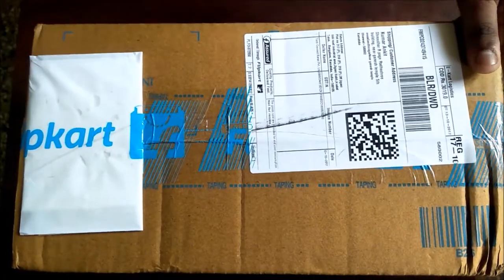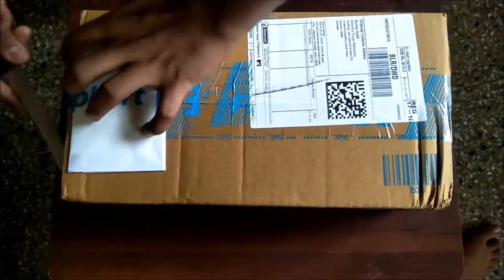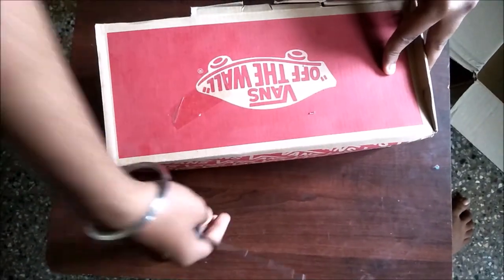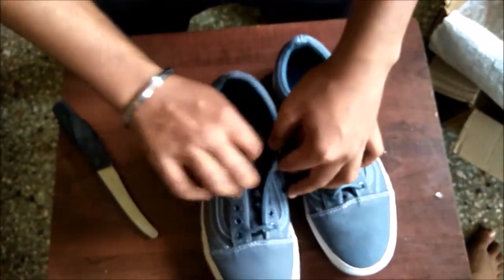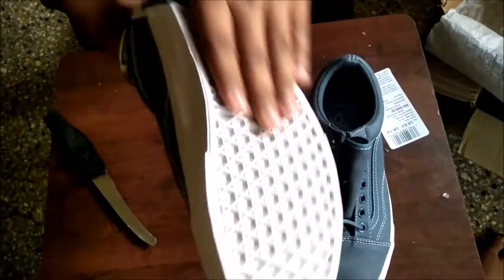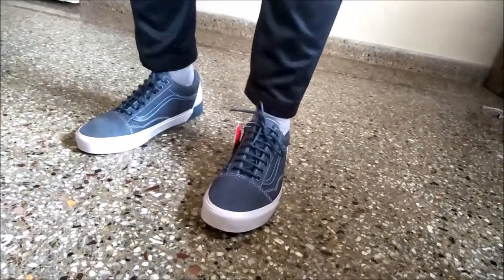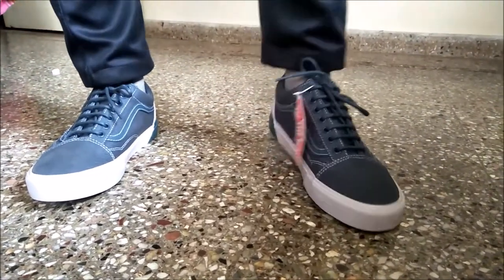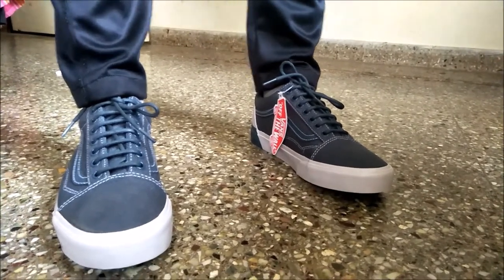Vans Old Skool Sneakers | Unboxing | Reviews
VANS OLD SKOOL SNEAKERS
Model- Old Skool DX
Color- Grey
I bought it from Flipkart, they delivered it before the given date.
I really loved them. To get one for free from our giveaway follow below instructions!

I am going to giveaway 1 of these shoes to our lucky winners.

Comment down what you liked about this shoes to get one for yourself absolutely free.

Hope you like it, thanks.